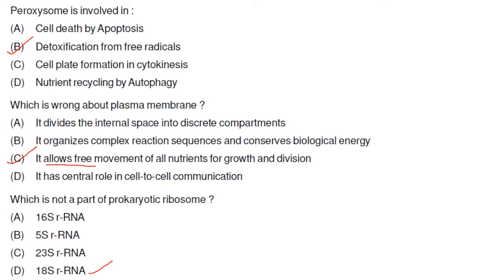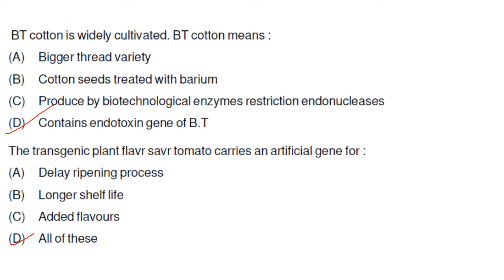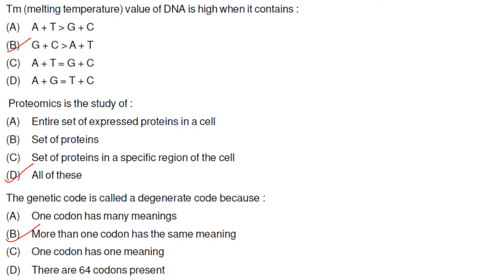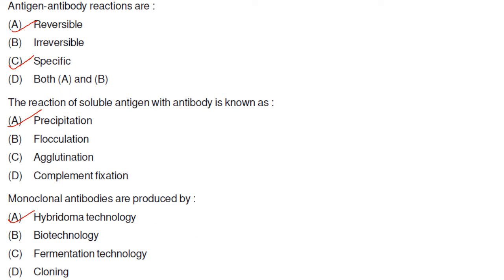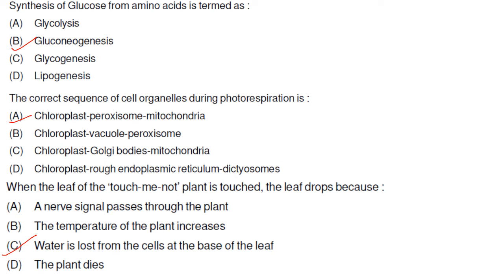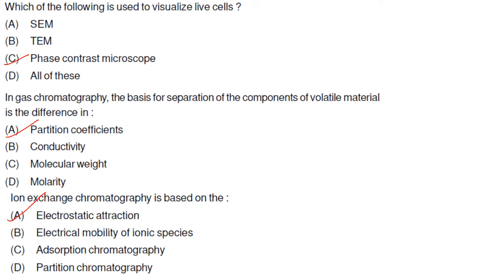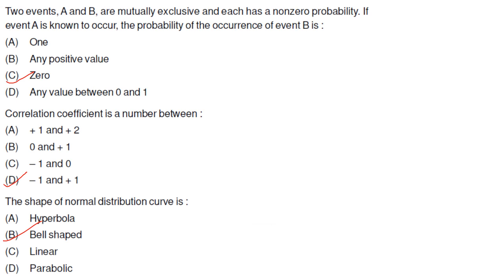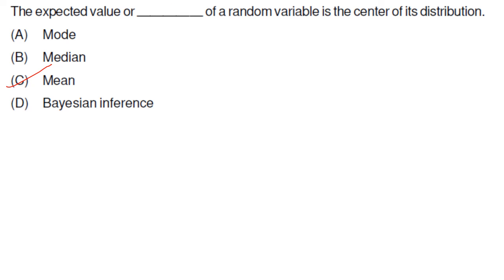Odisha CPET Biotechnology 2020 Question paper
In this video I will be discussing Odisha CPET Biotechnology 2020 Question paper. This video can also be refereed by those students appearing for other msc entrnace exams also like, UoH, Cucet, CUSAT etc.